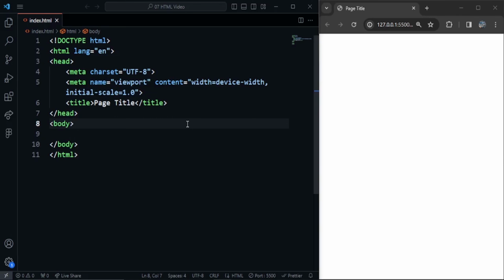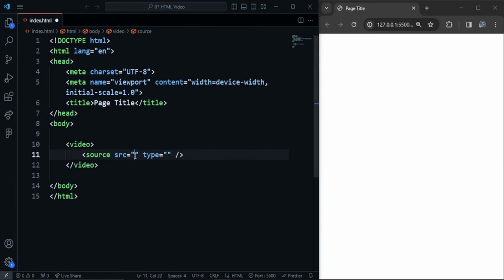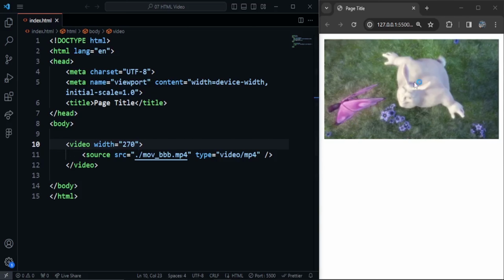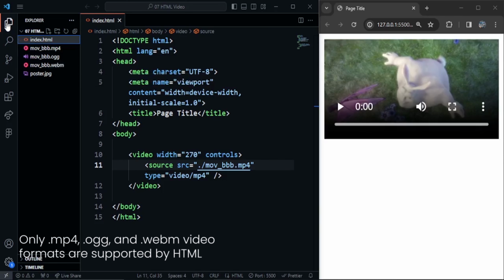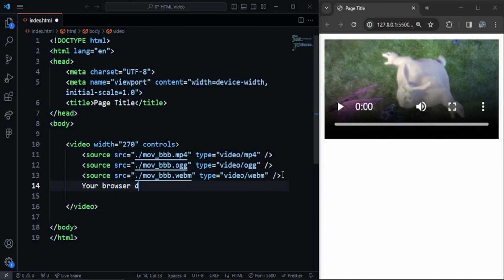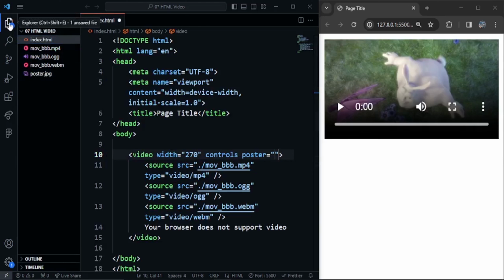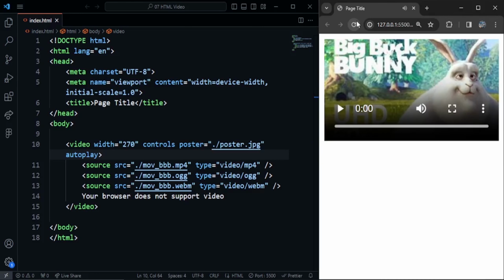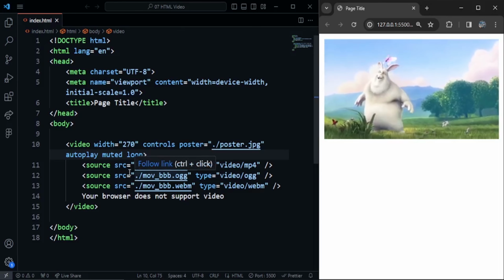How to add videos in HTML - Learn HTML video in 5 minutes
Unlock the Power of HTML Video: A Beginner's Guide to Adding Video Content to Your Website! Learn the basics of embedding and customizing videos using HTML5, and take your web development skills to the next level. Whether you're a newbie or a seasoned pro, this tutorial will help you enhance your web projects with dynamic multimedia content. Dive in now and revolutionize your website with HTML video!

##DO NOT HESITATE TO LEAVE YOUR COMMENTS###